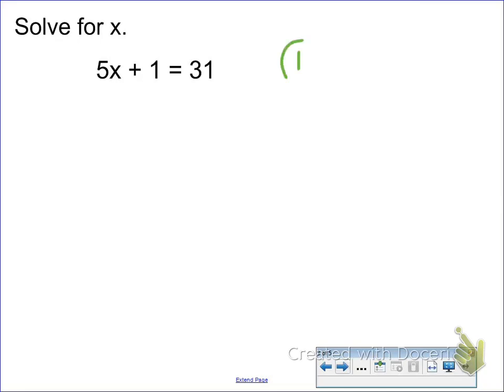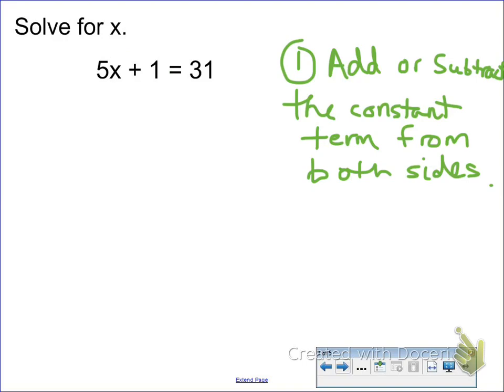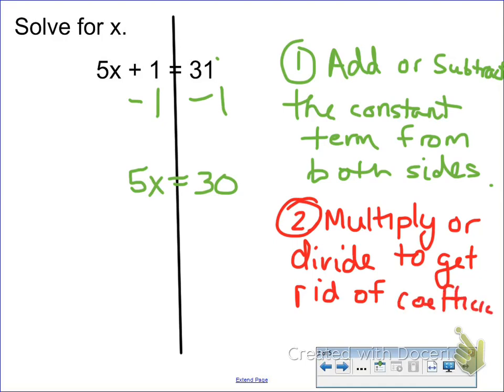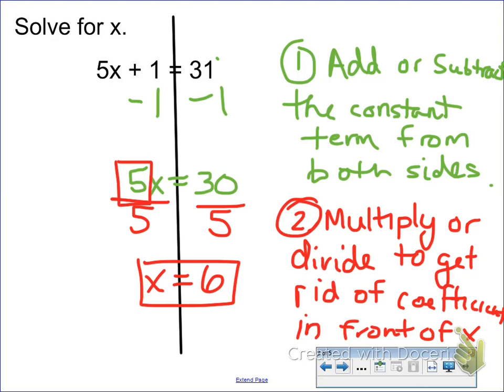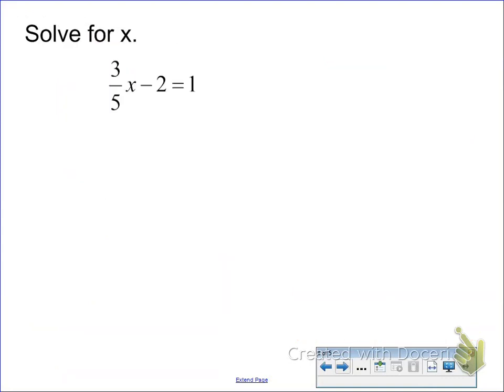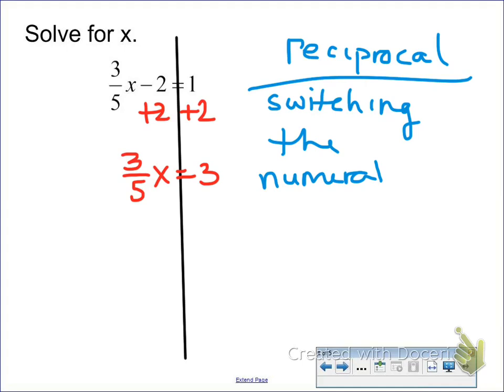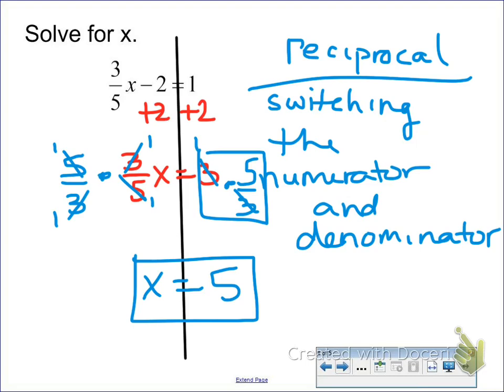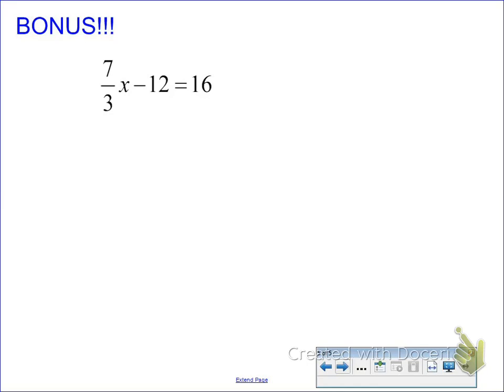Solving Two Step Equations